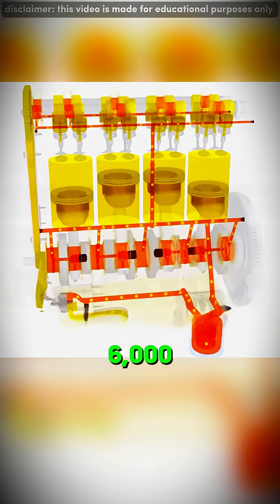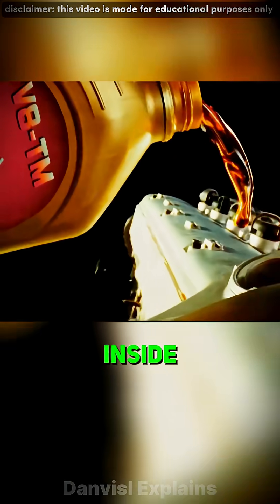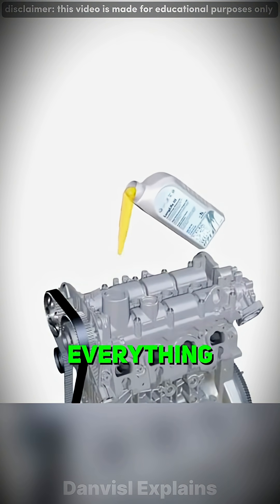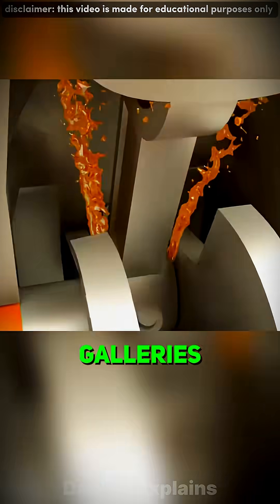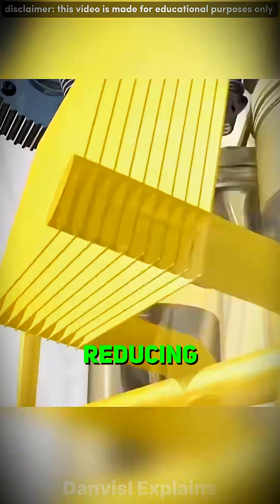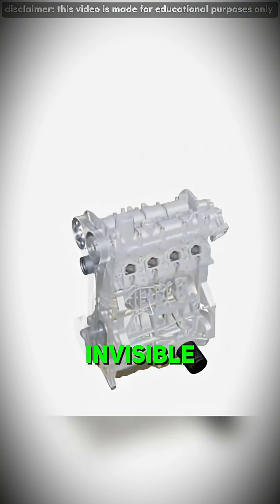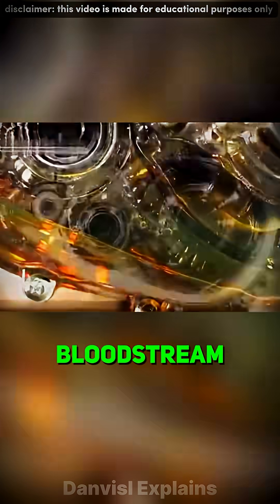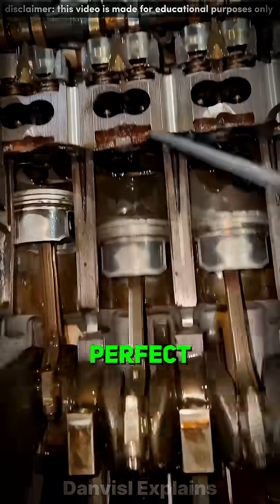The Magic of Engine Lubrication!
Description:
Ever wondered how your car’s engine stays smooth at high speed? Learn how engine oil flows, cools, and protects every moving part inside a vehicle, simple, satisfying, and science in motion.